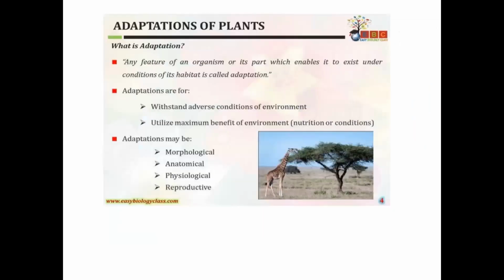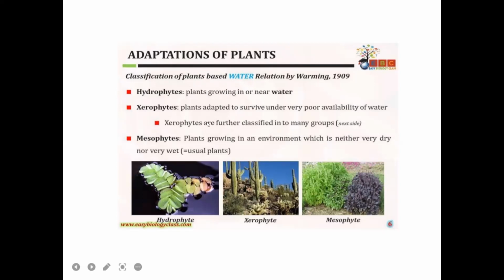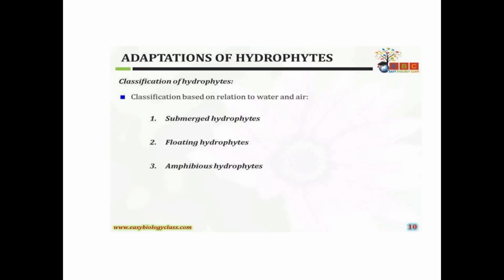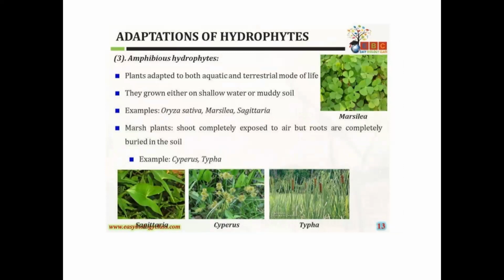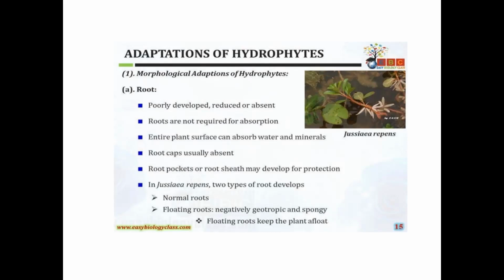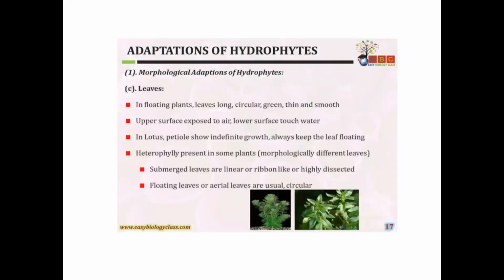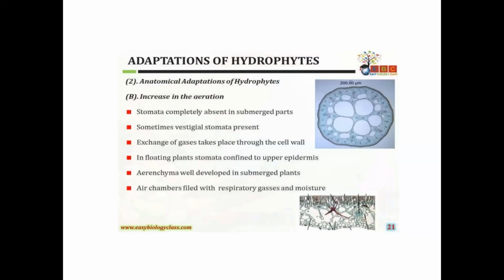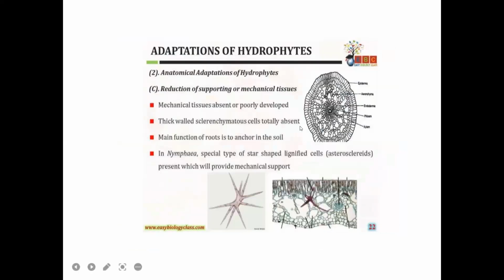BOTANY FREE ONLINE COACHING - ECOLOGY-ADOPTATIONS OF HYDROPHYTES Dr.P.MANJULA RBVRR HYD -CPGET- 2022